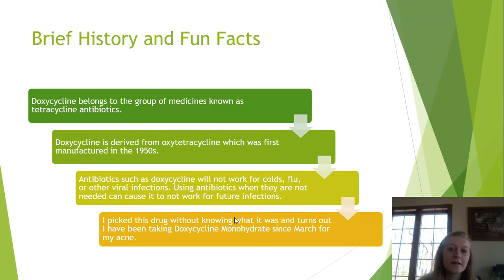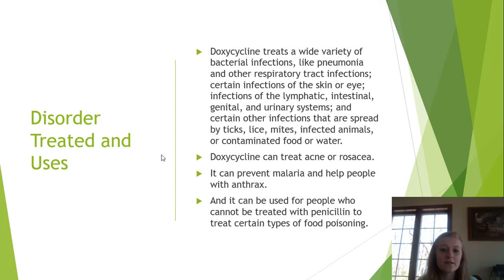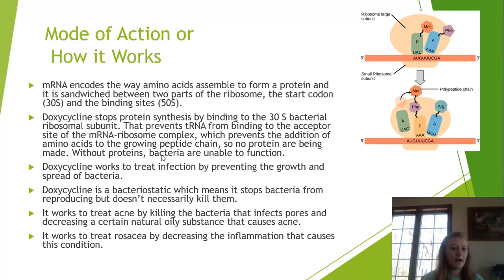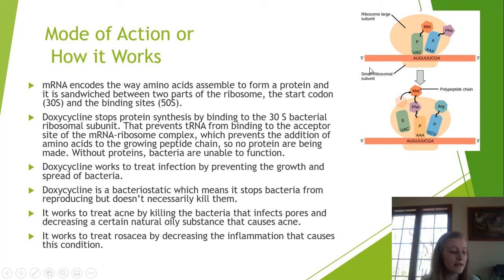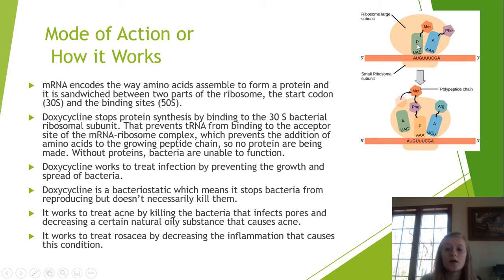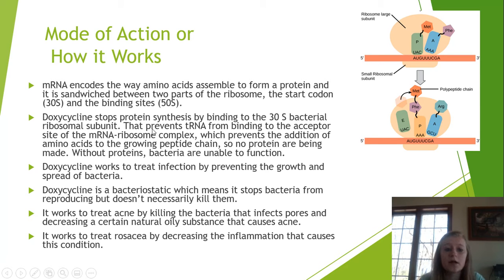Doxirobe (Doxycycline) Presentation